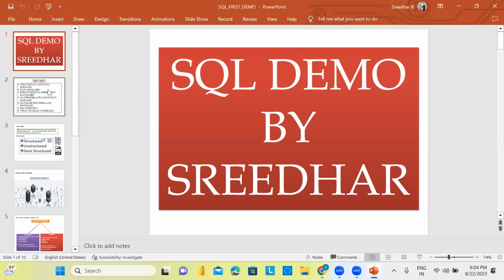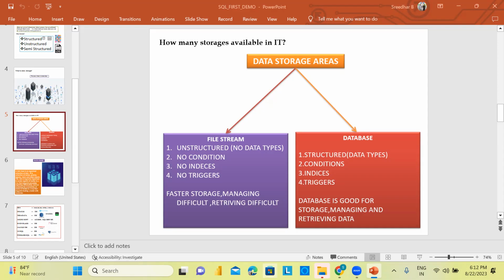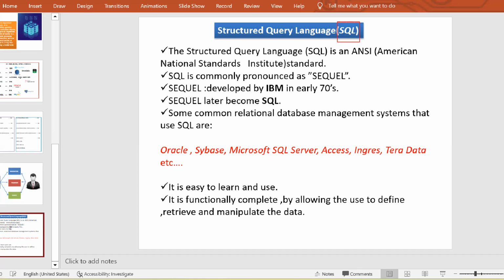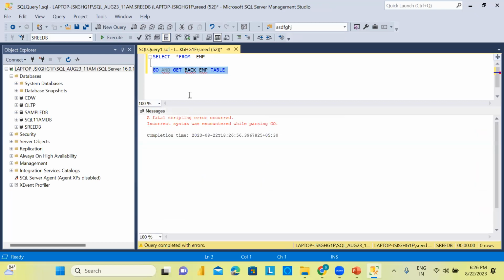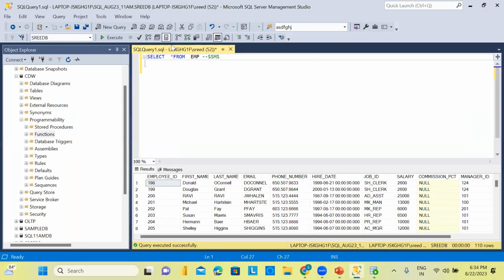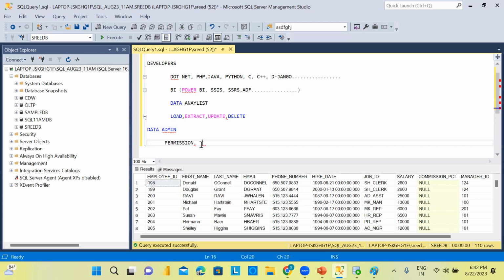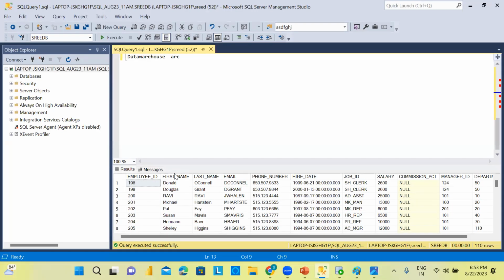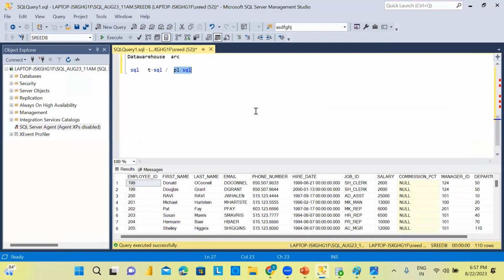Vinay Tech SQL Server Second Demo 22 08 2023